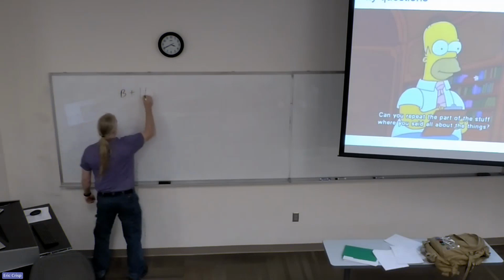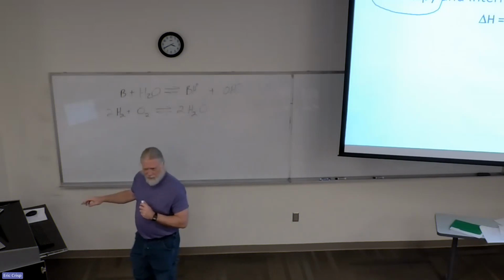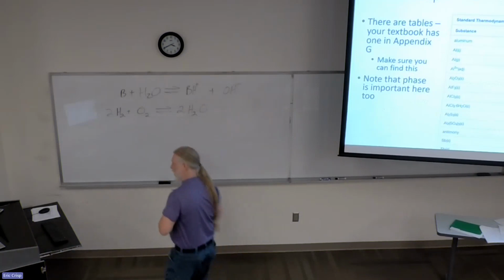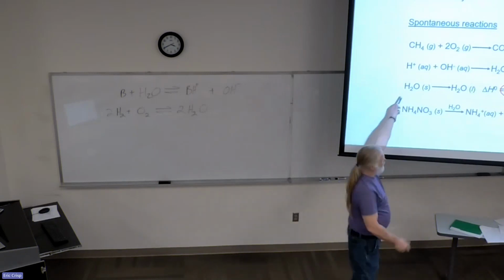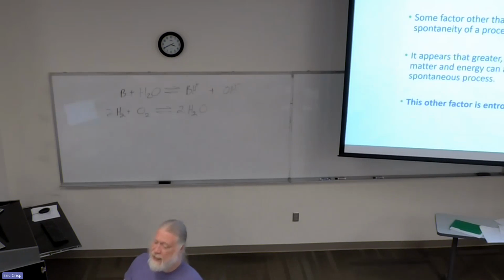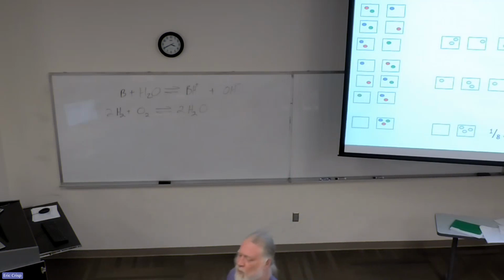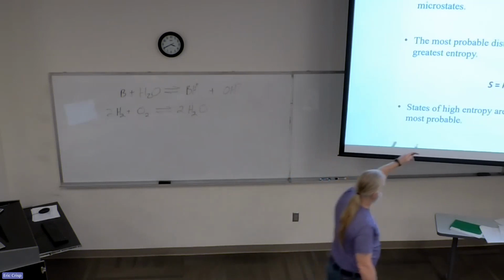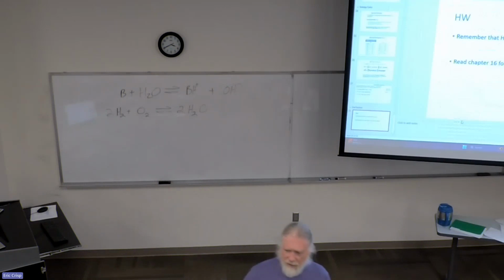Chem1212 SP24 Lect 15 Thermo 1